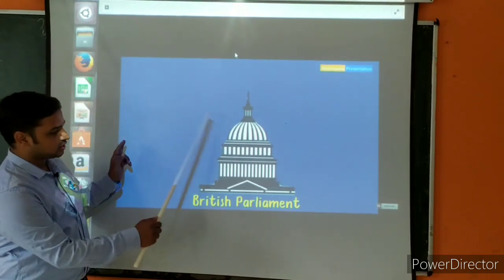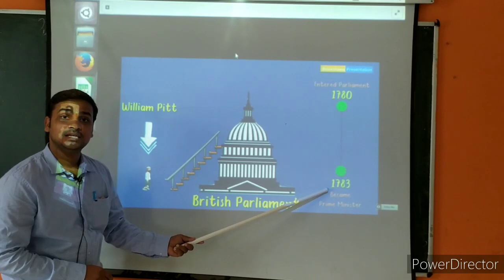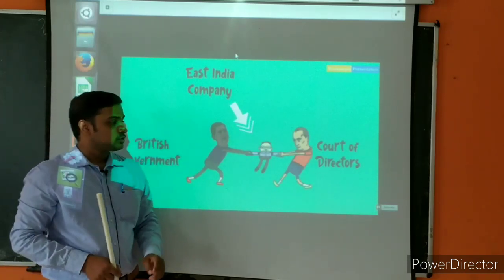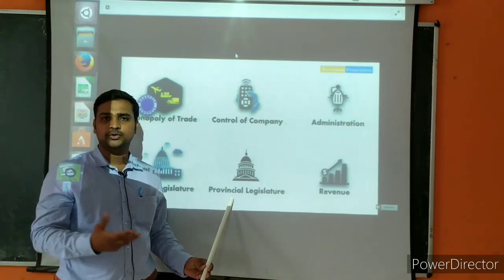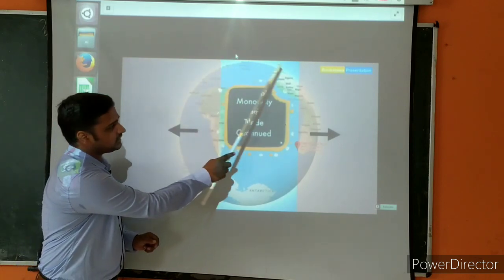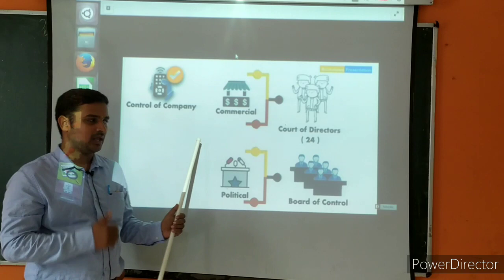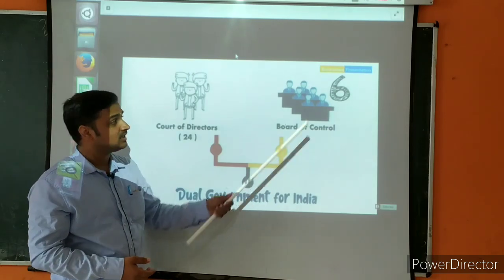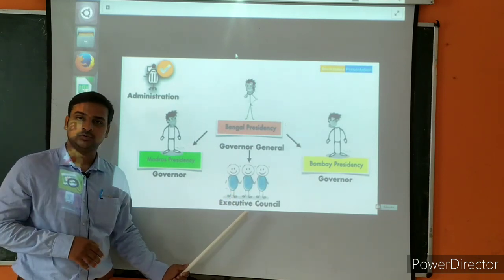Pitt's India Act of 1784 part 1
Made by Mr. Vishal Pandey